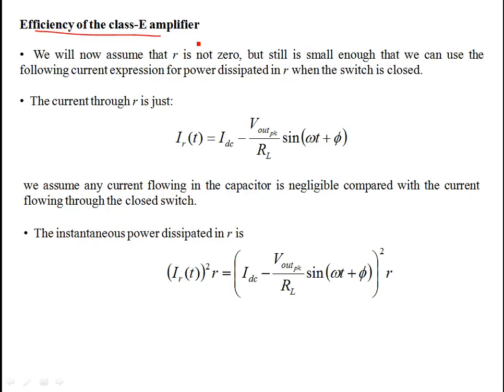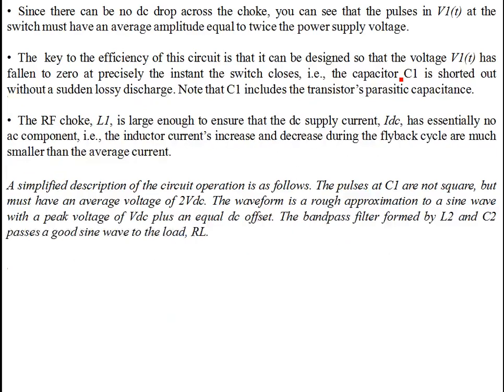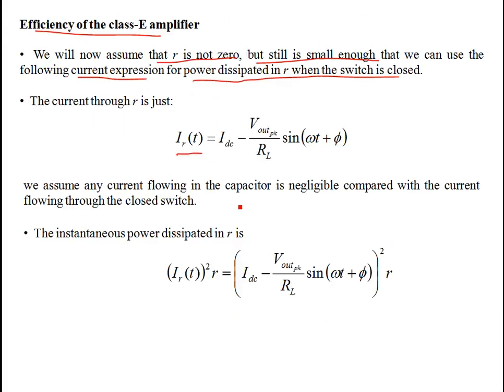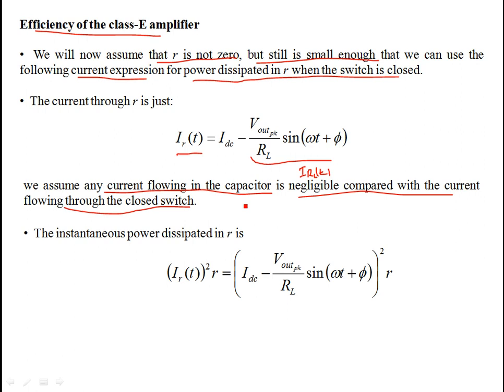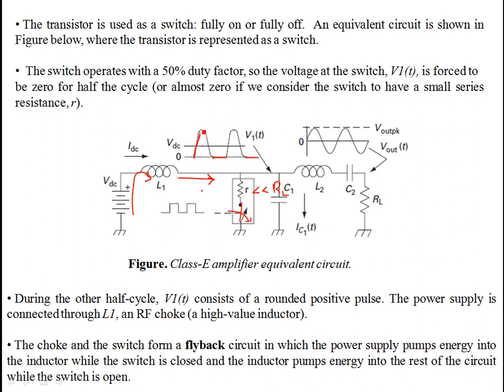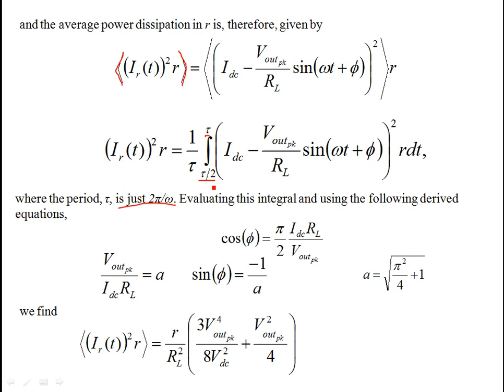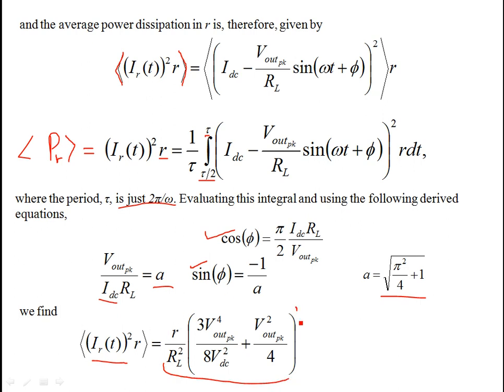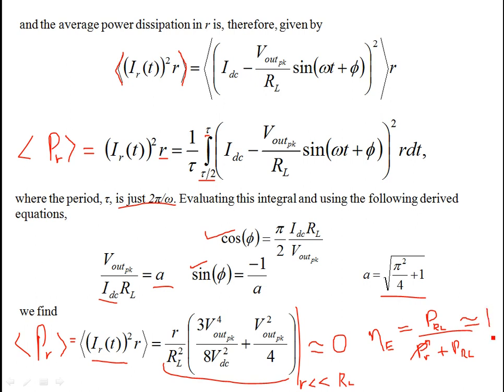Efficiency of Class E Amplifier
For reference and further reading please consult Ch 9 (article 9.3) of:

Jon B. Hagen, "Radio-Frequency Electronics Circuits and Applications", 2nd Edition